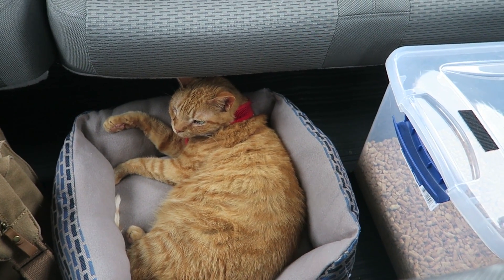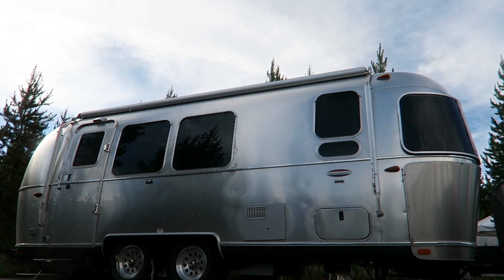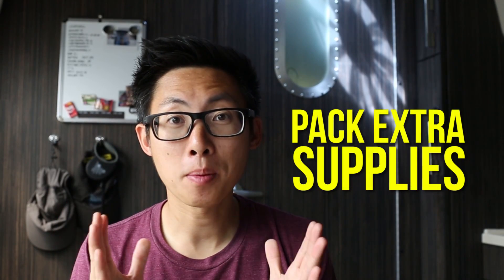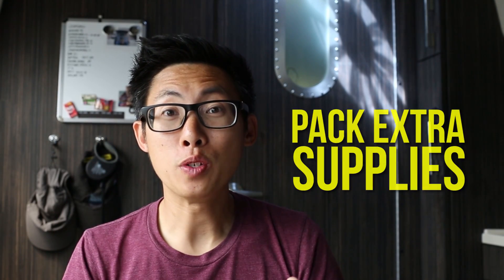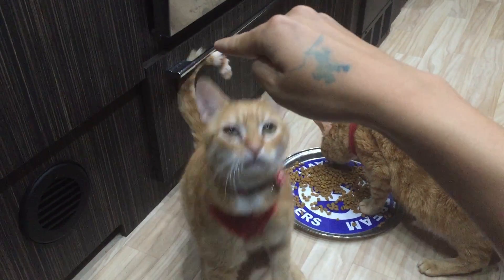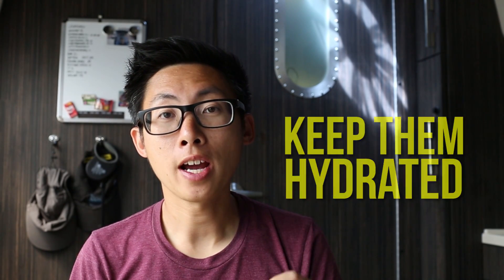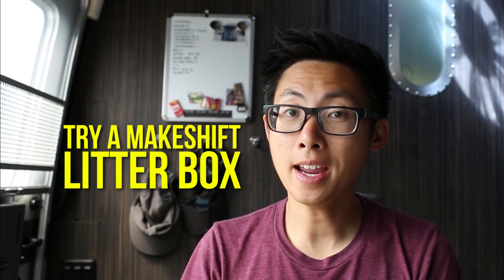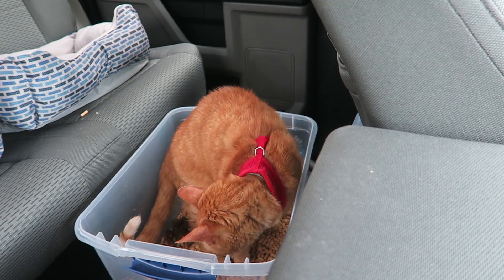Tips for Traveling with Cats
FOLLOW ALONG!